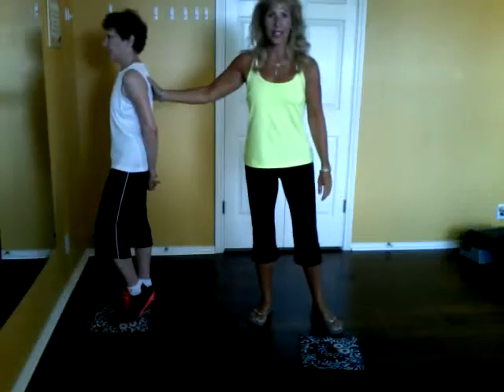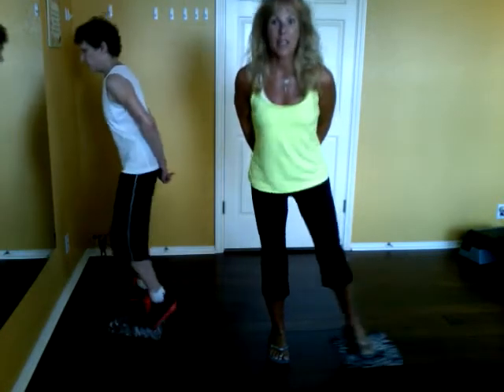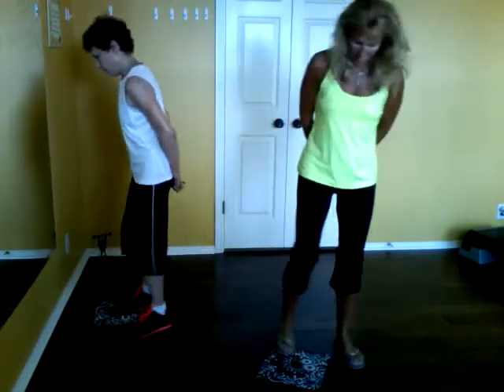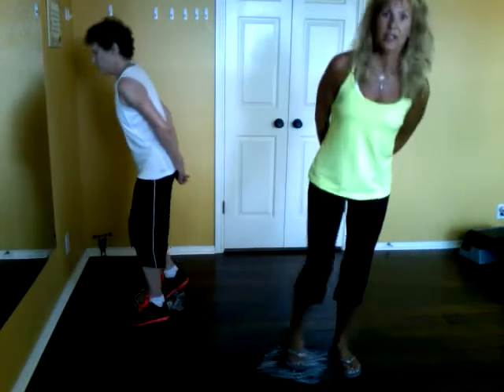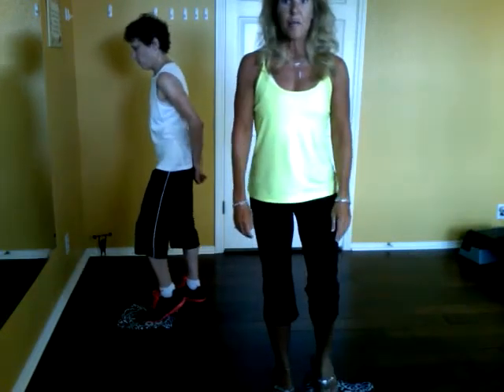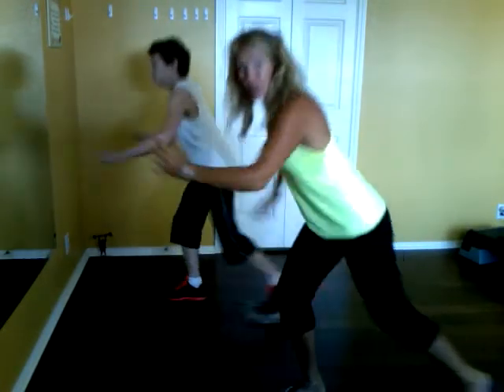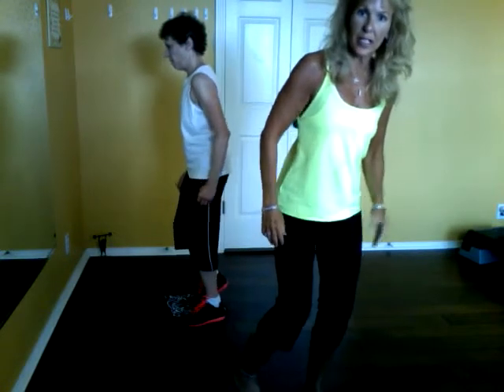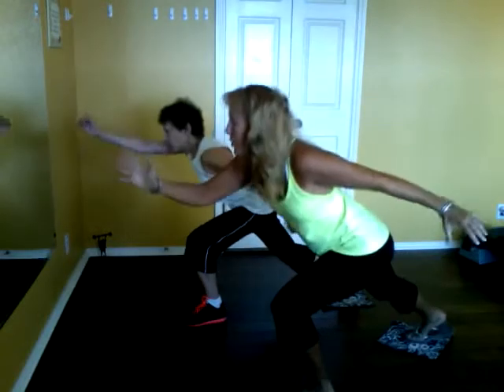FitQuick: Squat Slides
Tone thighs and glutes big time doing these "slides". Also works balance and core!